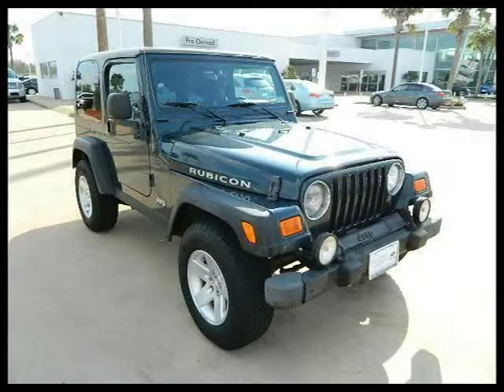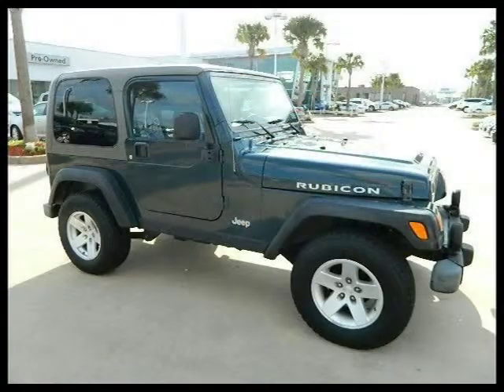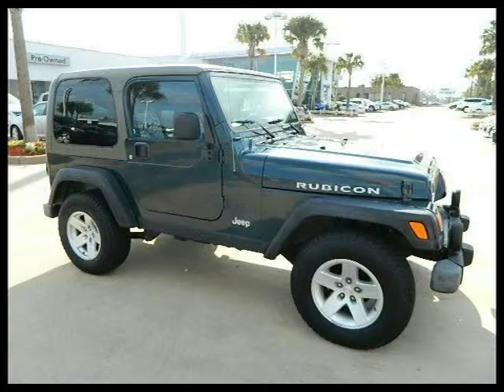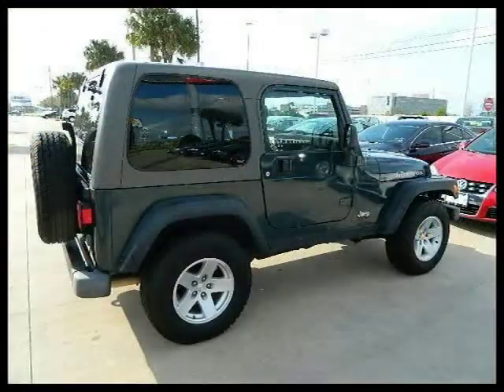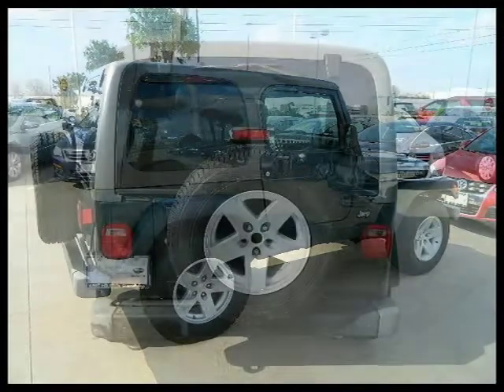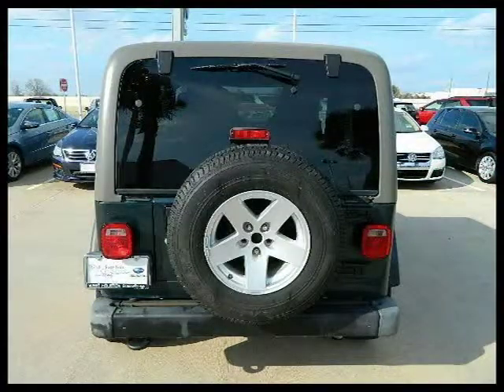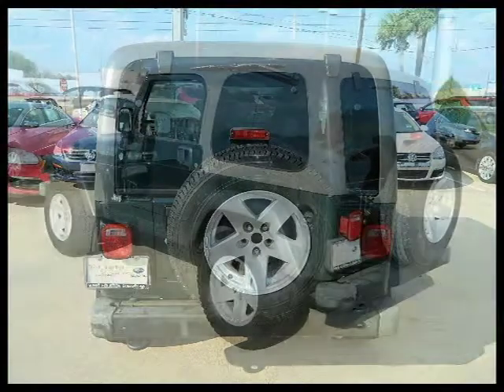2006 Jeep Wrangler Houston TX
Price: $ 17,900
Mileage: 64,932
Trim: 2 door Rubicon
Body Style: Sport Utility
Ext. Color: DEEP BERYL GREEN PEARL
Int. Color: DARK SLATE GRAY
Engine: 4.0 I6
Drive Type:
Fuel Type:
Doors:
Stock No.: 42131A
VIN: 1J4FA69S76P712451